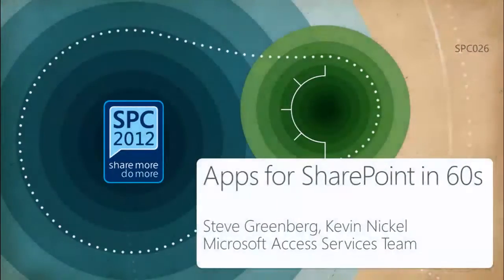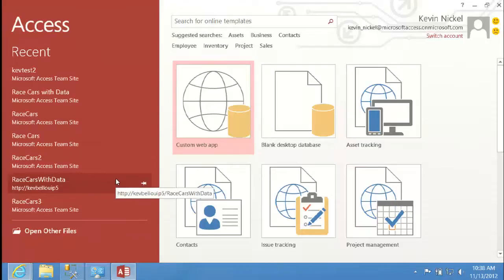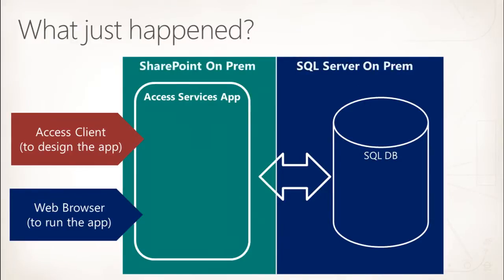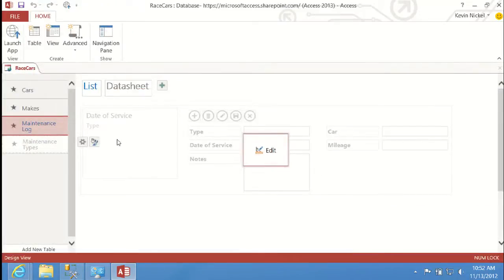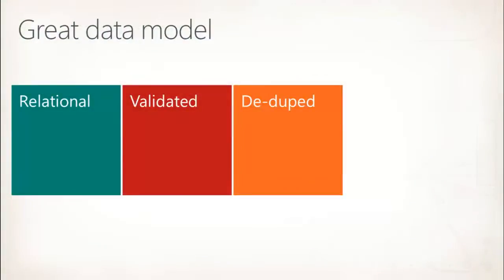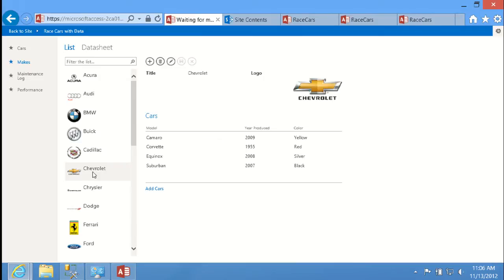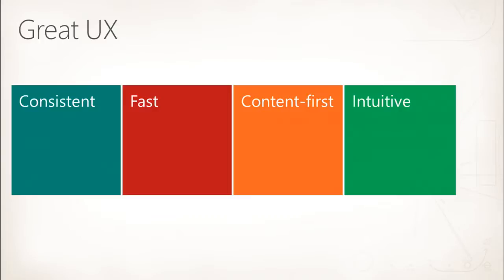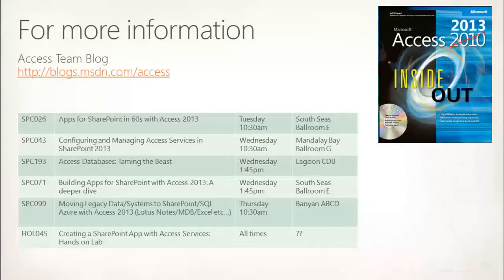SharePoint Conference 2012 Apps for SharePoint in 60 seconds with Access 2013